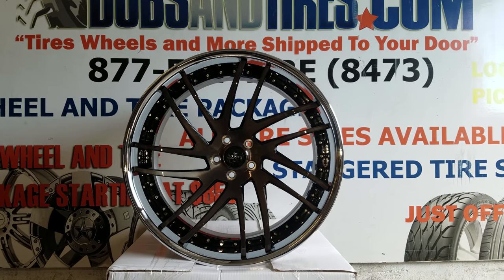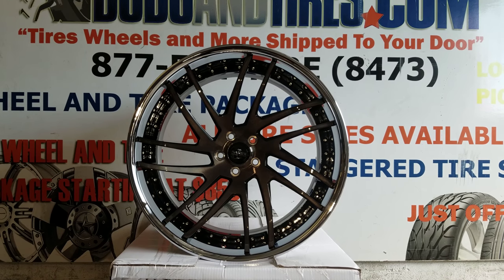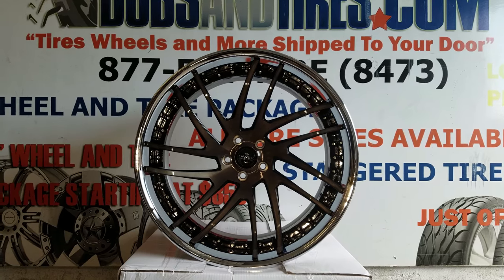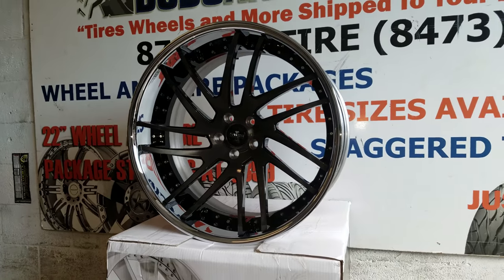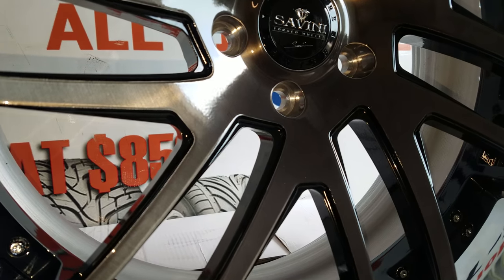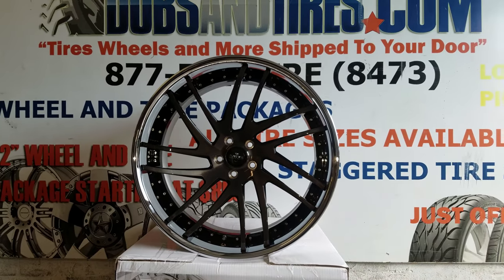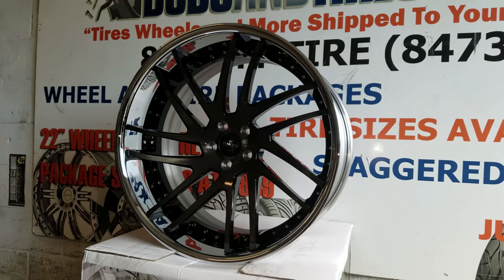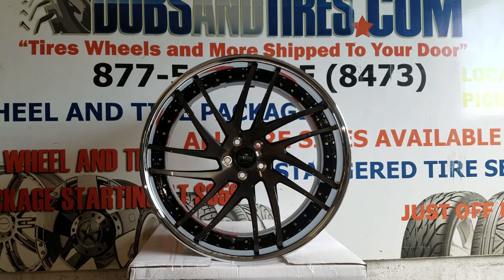22x11 Savini SV-49 Brush Dark Concave Bentley GT Coupe Rims Wheels